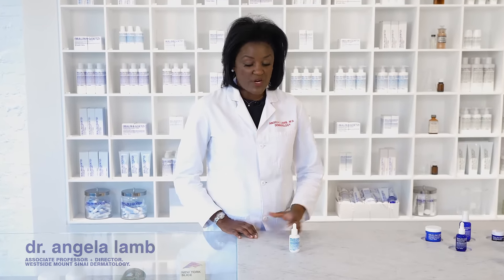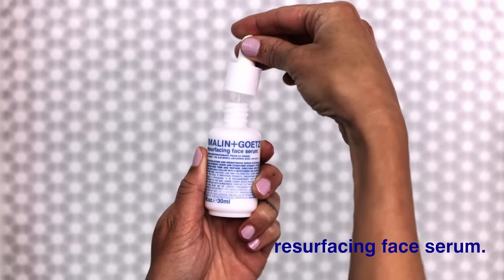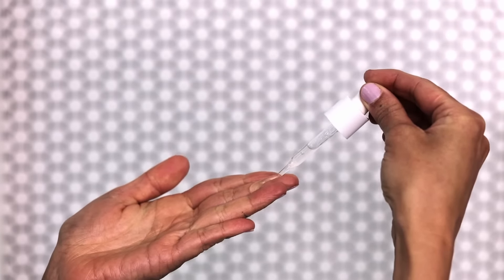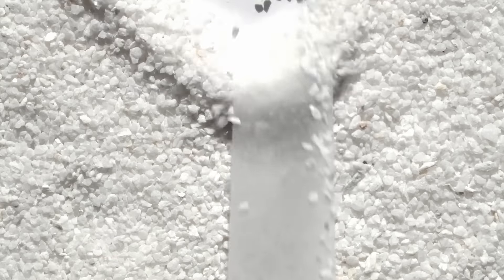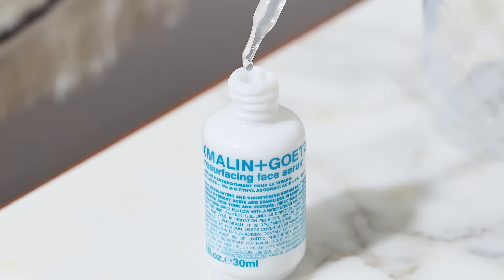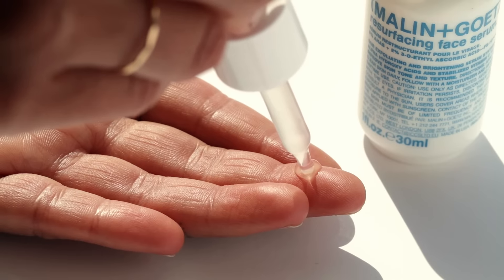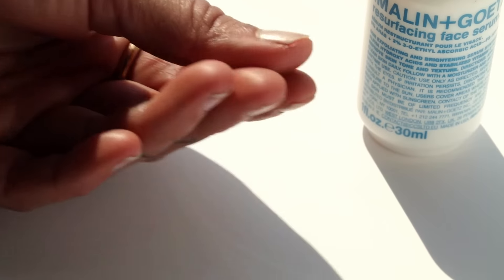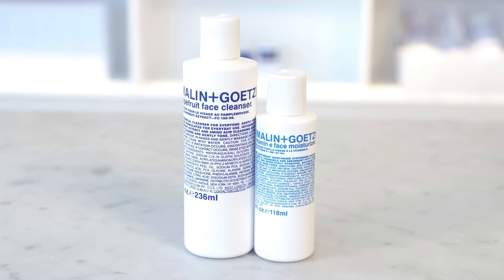MALIN+GOETZ + Dr. Lamb | Resurfacing Face Serum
Our 3-in-1 lightweight gel serum synthesizes AHAs and vitamin C to help smooth, clarify and brighten skin in just 10 days*. Formulated with potent ingredients that work together to deliver numerous benefits in just one step, this multitasker is the perfect addition to an uncomplicated regimen. A blend of 6% glycolic acid and 2% lactic acid helps improve texture and reduce excess oil while 2% stabilized vitamin C helps brighten, strengthen and protect skin. Niacinamide and phytic acid balance skin and help minimize the appearance of pores. Ideal for all skin types, including sensitive. Natural fragrance and color.

*based on consumer study of 27 participants between the ages of 27-55 years old.